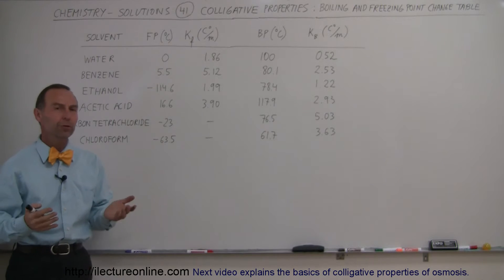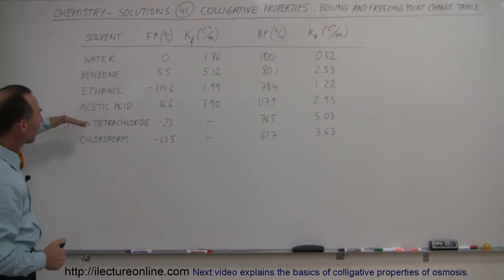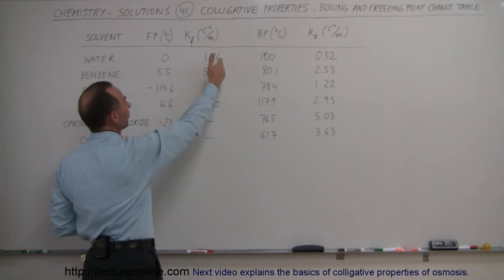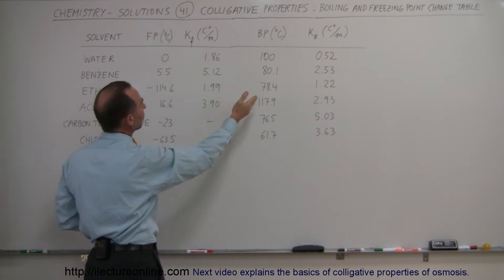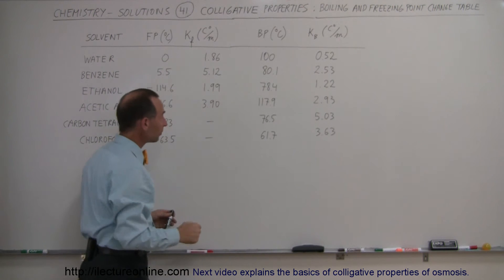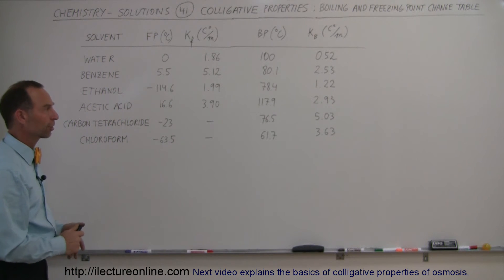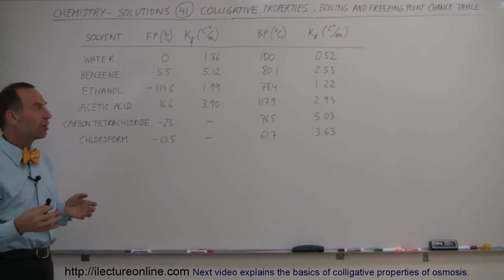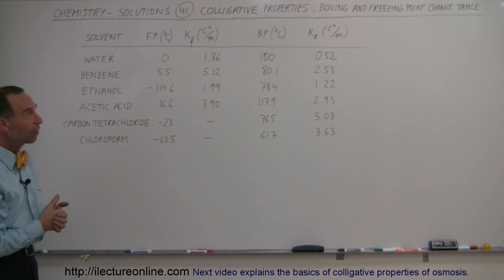Chemistry - Solutions (41 of 53) Colligative Properties- Boiling & Freezing Pt. Change Table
In this video I will explain the boiling and freezing point change table.